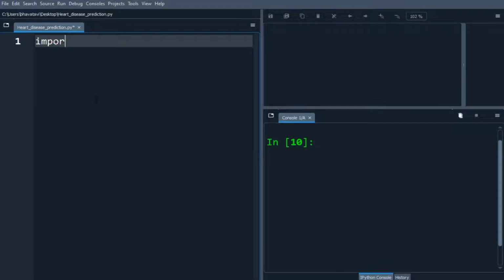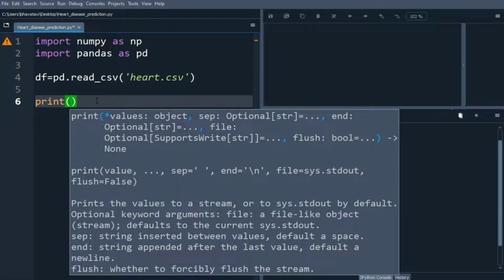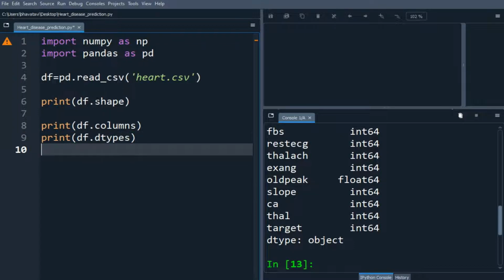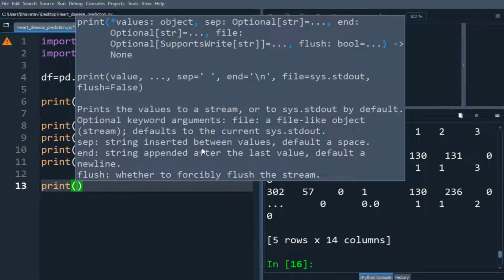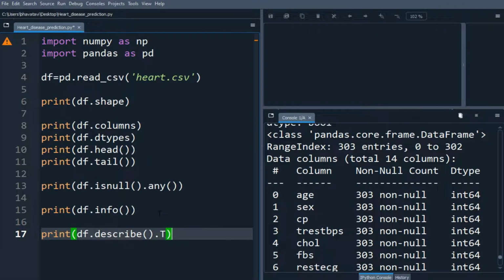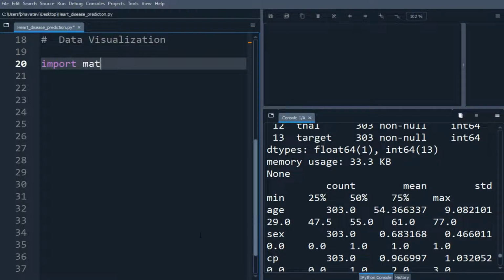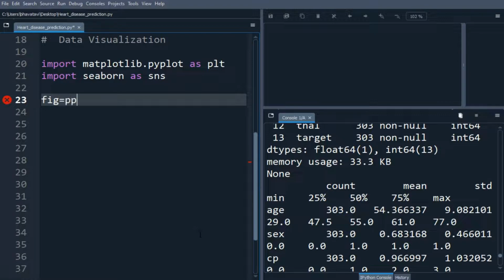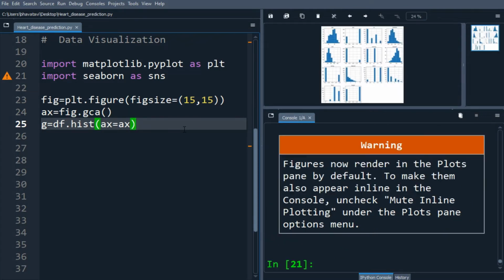247. Heart Disease Prediction using NumPy, Pandas, Matplotlib in Python || Data Visualization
df=pd.read_csv('heart.csv')

print(df.shape)

print(df.columns)
print(df.dtypes)
print(df.head())
print(df.tail())

print(df.isnull().any())

print(df.info())

print(df.describe().T)
#  Data Visualization

fig=plt.figure(figsize=(15,15))
ax=fig.gca()
g=df.hist(ax=ax)